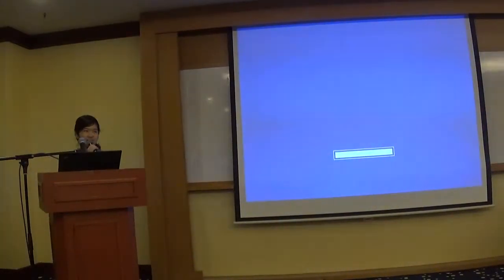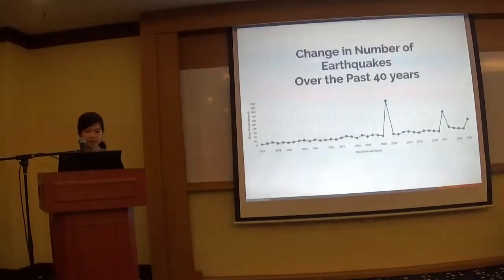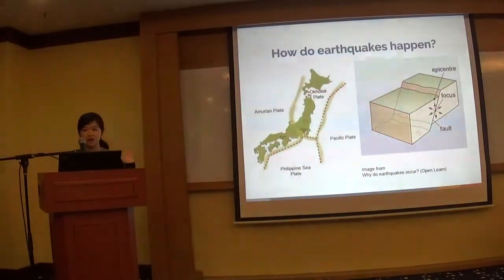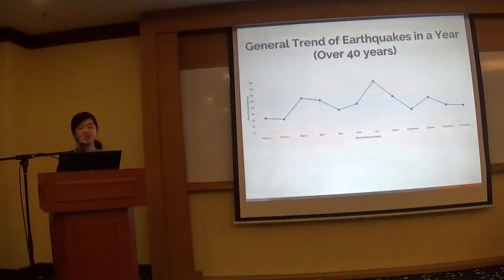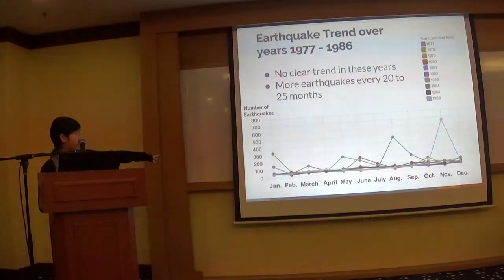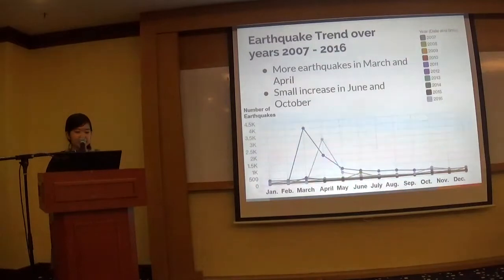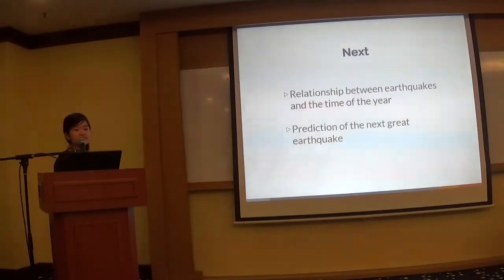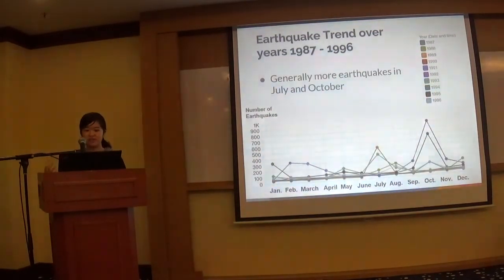Earthquake activities in Japan with Watson Analytics - Ryo Adachi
Ryo Adachi is a Senior Grade 12 student at Concordia International School Hanoi. She presents how she used Watson Analytics to analyse Earthquake patterns in Japan